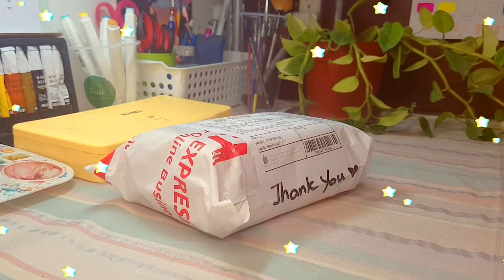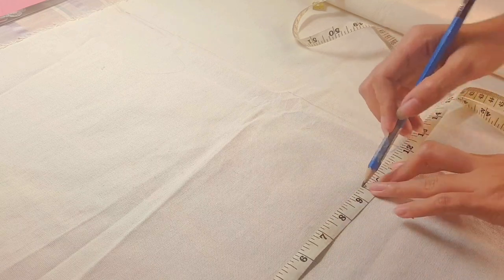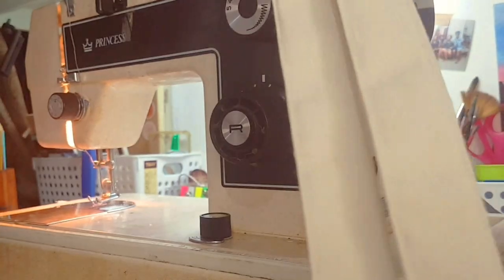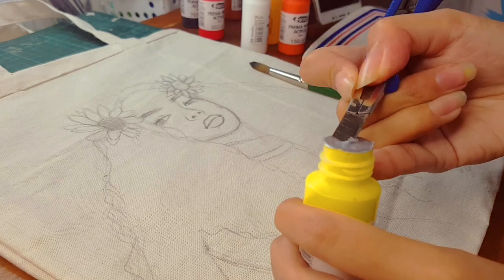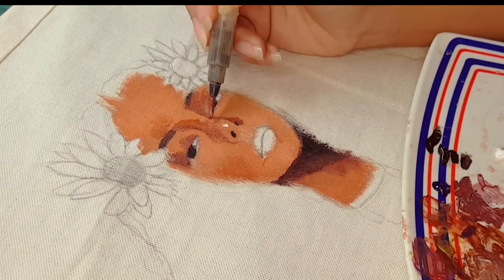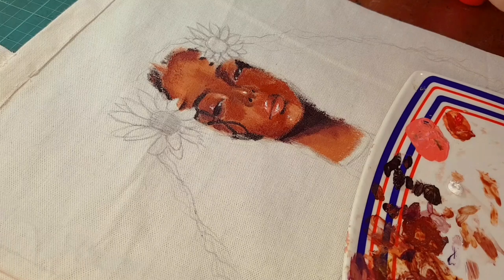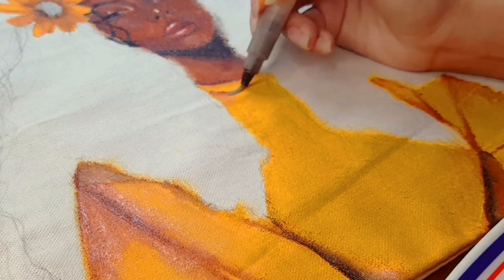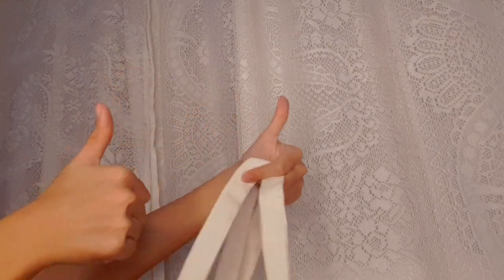Painting my Tote Bag with Acrylics//🌻blah_rie🌻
Hello everyone thank you for 5K subscribers💖 I'm really thankful for your support💗💝

💌Message from me: 💌
How's school? I'm kinda busy with it so I couldn't post regularly😫 But I hope you're doing well and keep safe☺